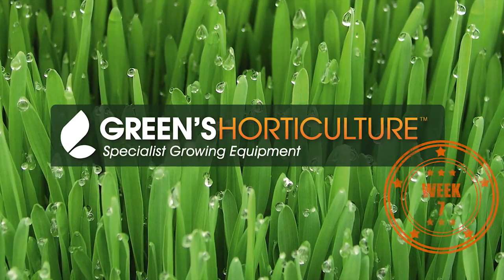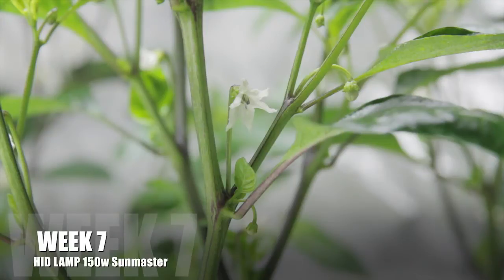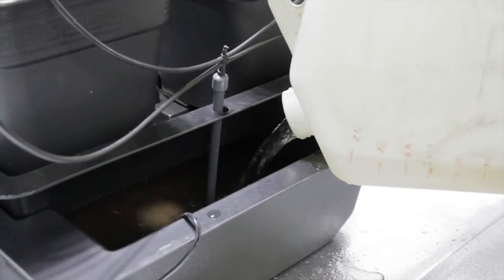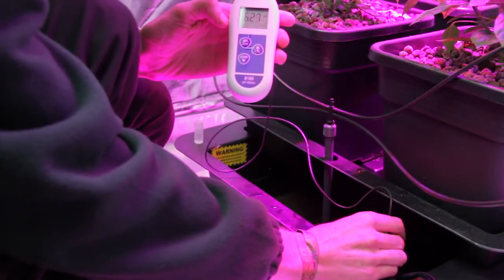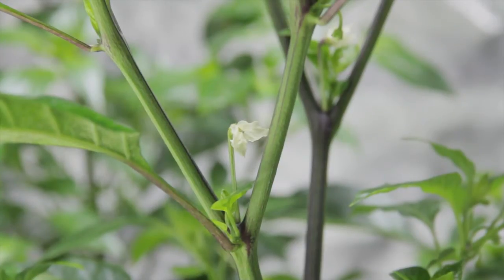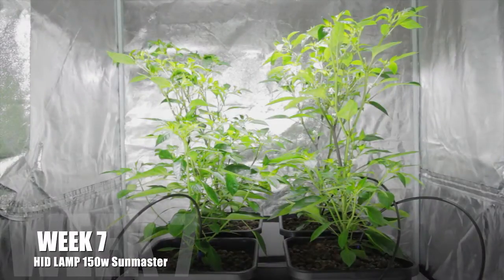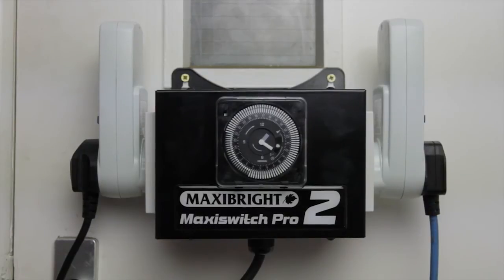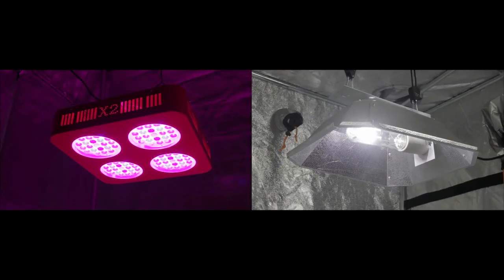LED vs HID Grow Lights - The Chilli Battle week 7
Week 7 of our LED vs HID Chilli Battle is underway. This weeks episode shows our chilli plants in all their flowering glory - with the HID grown chilli's looking rather more glorious than their LED grown counterparts.

We also check up on the electrical conductivity (EC), which turned out to be a little high, and demonstrate how to bring this back down to optimum levels.

You can buy the best HID grow lights on the market over at our